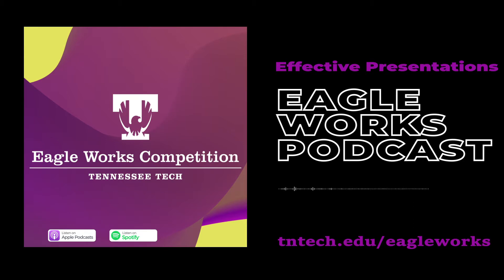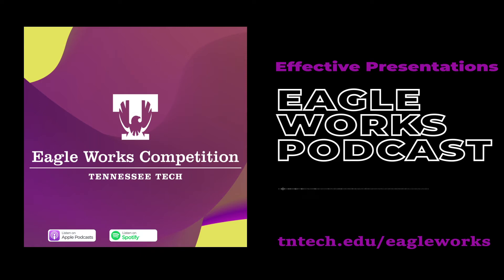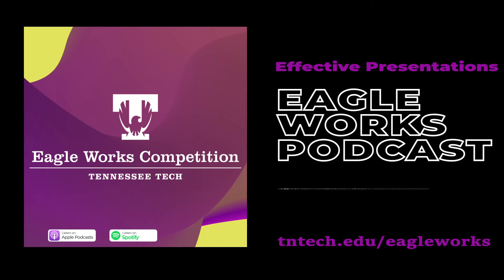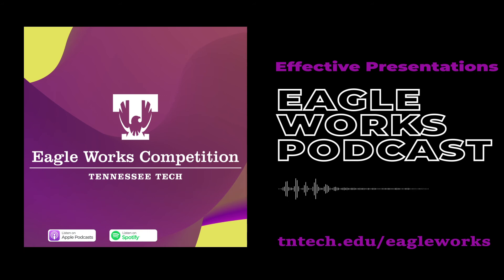Episode 6: Effective Presentations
This episode is all about presentations. We’re looking at what makes a presentation effective, tips for maximizing presentation efficacy, and presentation organization.